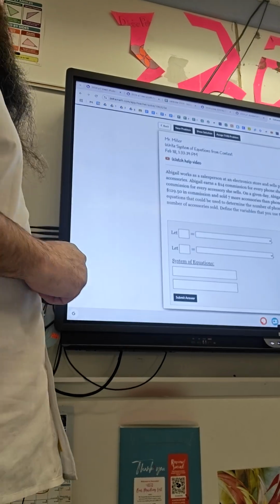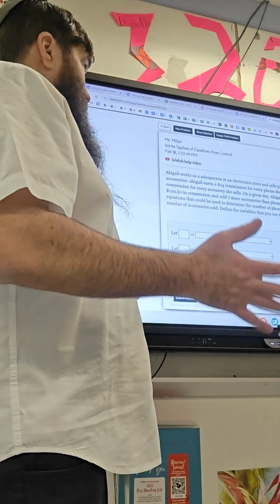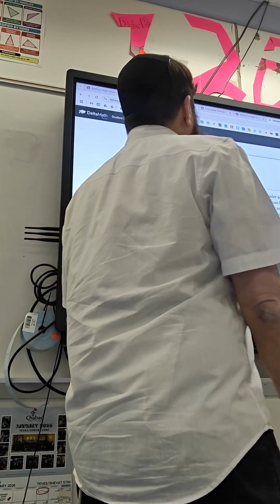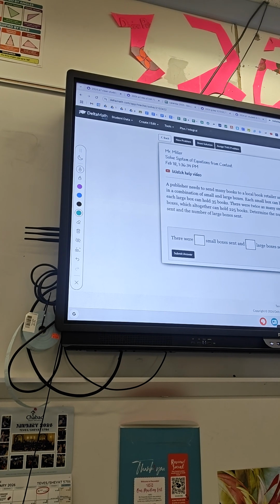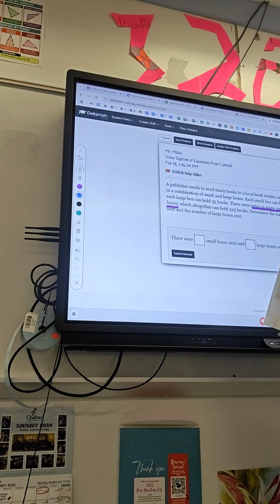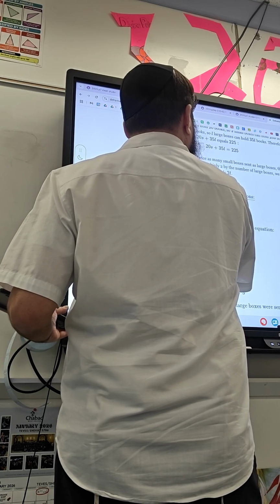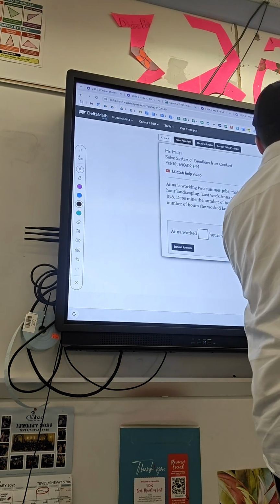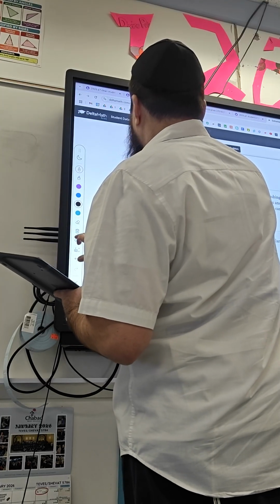Delta word problems systems